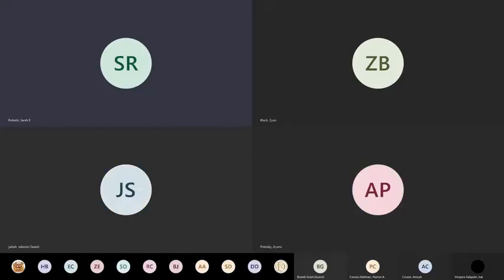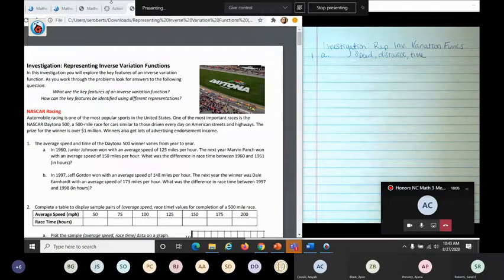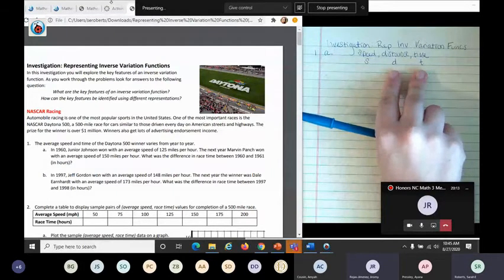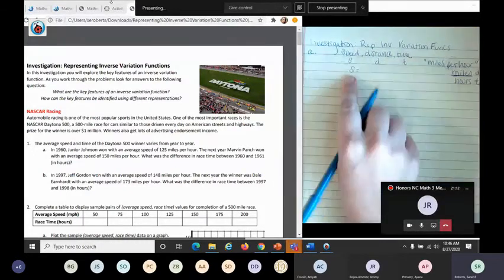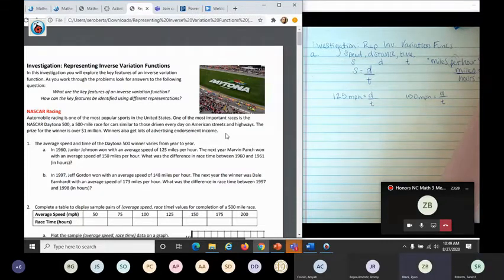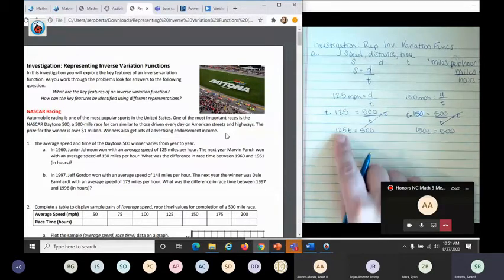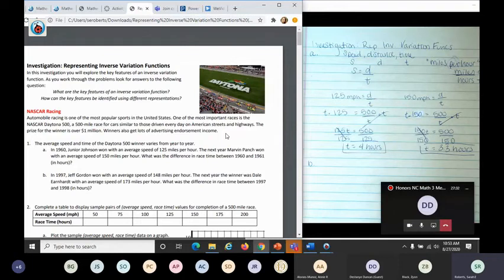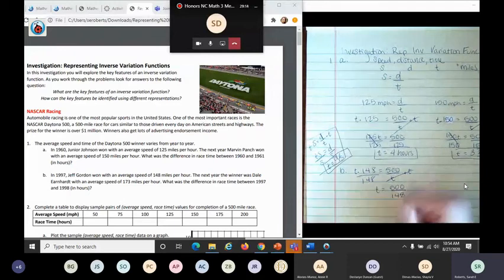Honors NC Math 3 (2B) 8.27.20 (Part 1)